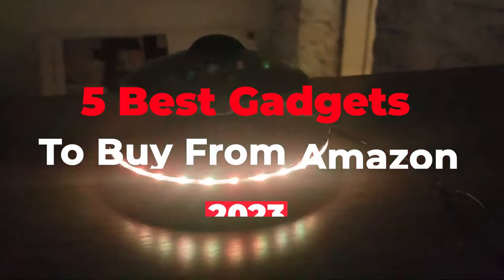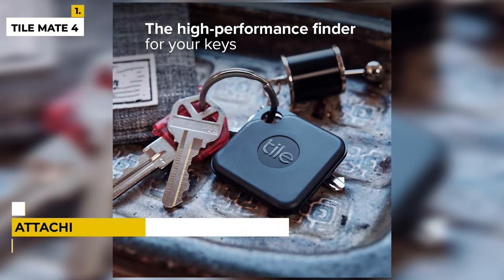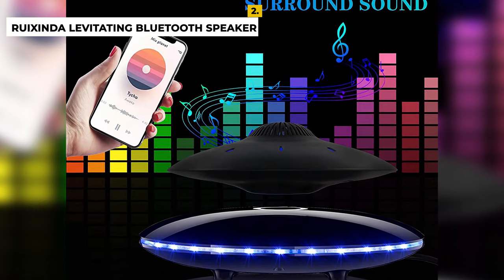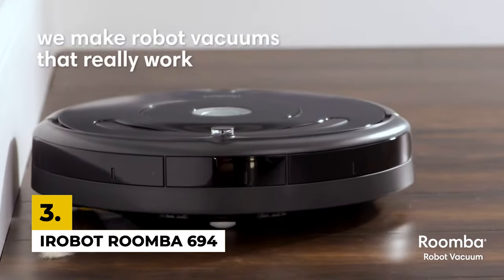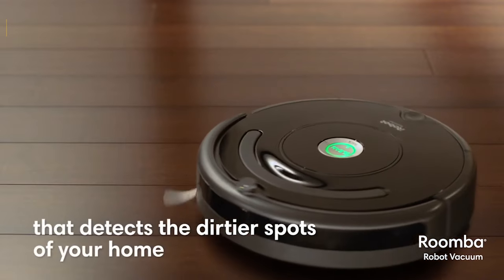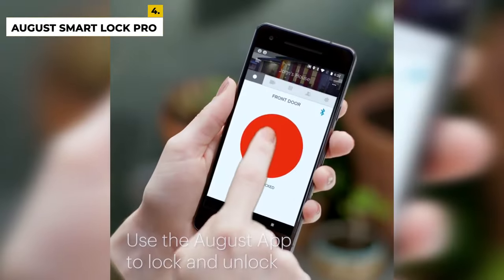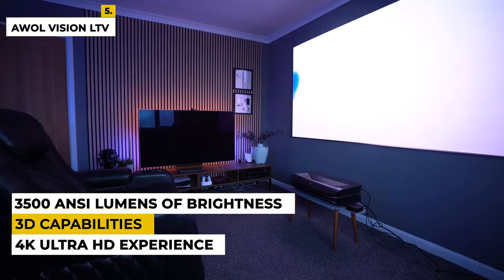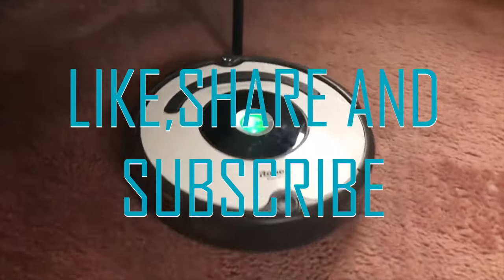5 best Gadgets to buy from Amazon 2024 reviews - Check the best price on Amazon.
5 Best Gadgets To Buy from Amazon

5. Tile Pro

4. RUIXINDA Magnetic Levitating Bluetooth Speaker

3. iRobot Roomba 694 Robot Vacuum

2. August Wi-Fi (4th Generation) Smart Lock

1. AWOL Vision LTV

These are some unique and smart generation gadgets, which look cool and work smartly. These gadgets will help you a lot in everyday life and will make you look cool in front of other people.